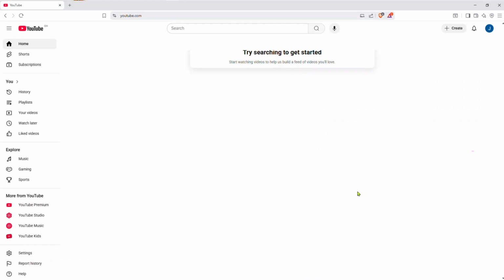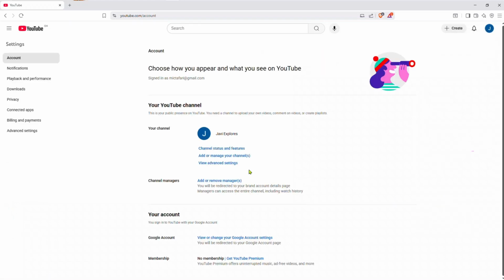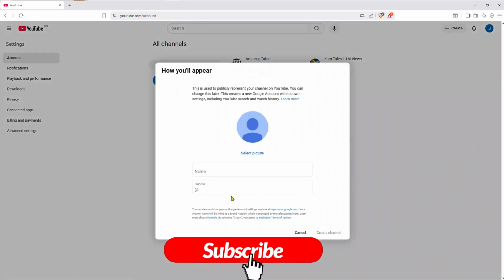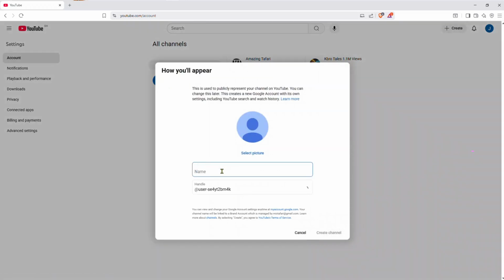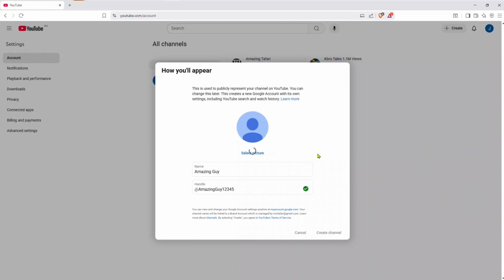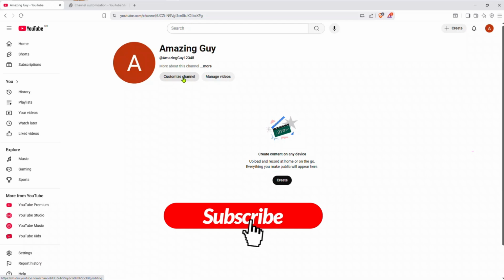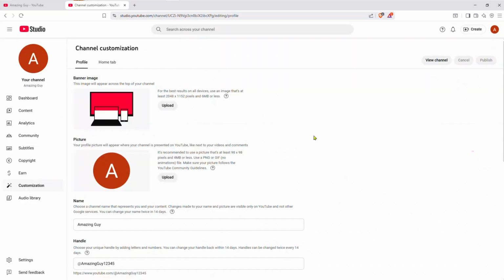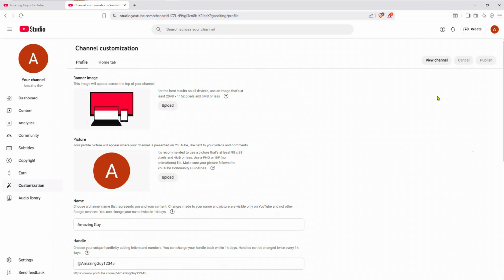✅ How to Create a NEW YouTube Channel (2026) – Step-by-Step Guide!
Want to launch a professional YouTube channel with verification? This 2026 updated tutorial walks you through the entire process – from setup to verification – while avoiding common mistakes that delay approval!

📌 In This Video, You'll Learn:
✔ Channel Creation (Using personal or brand account)
✔ Verification Requirements (2025 updated thresholds)
✔ Optimizing Your Profile (For maximum credibility)
✔ Avoiding Verification Rejections (Most common reasons)

🔔 BONUS: How to get the gray verification checkmark vs. the music note